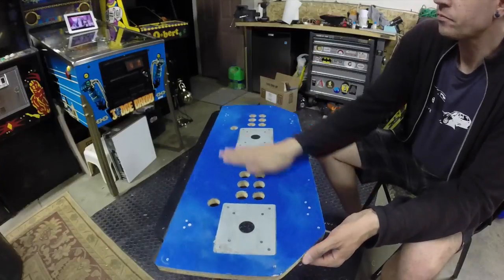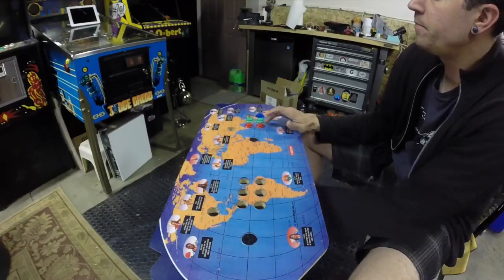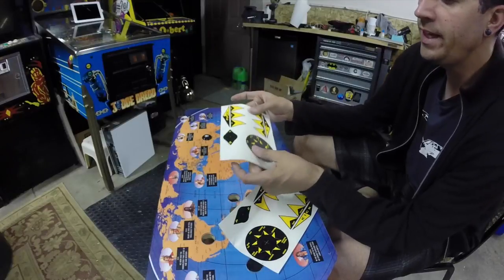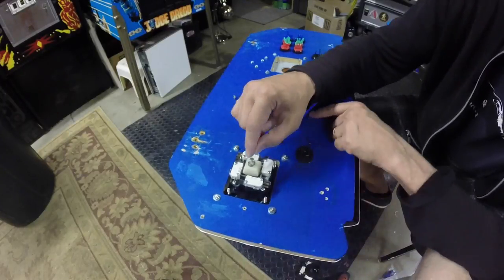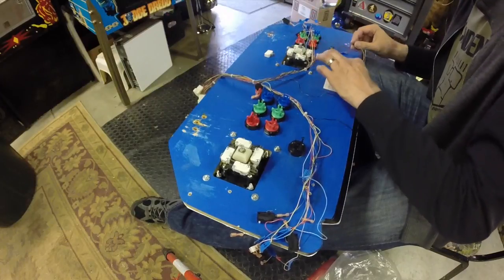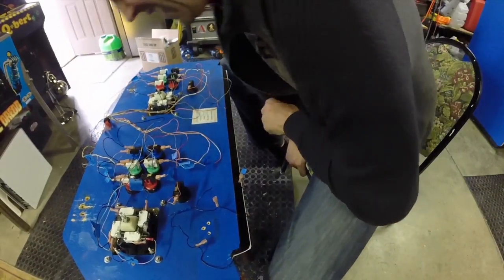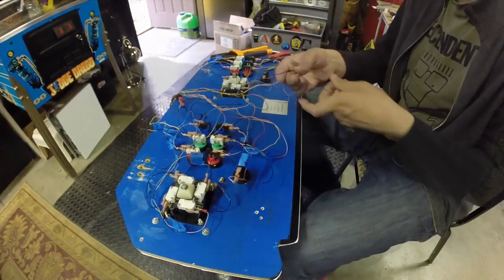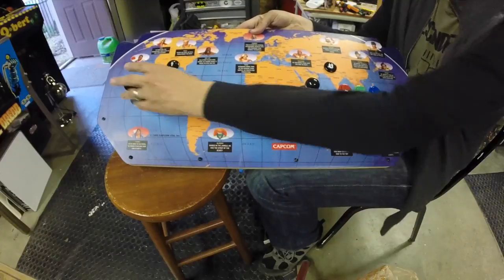Capcom Big Blue Arcade Game - Wiring the Control Panel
Today in our Capcom Big Blue - Super Street Fighter II Turbo restoration series we re-install the buttons, joysticks, and wiring harness back onto the newly finished control panel.